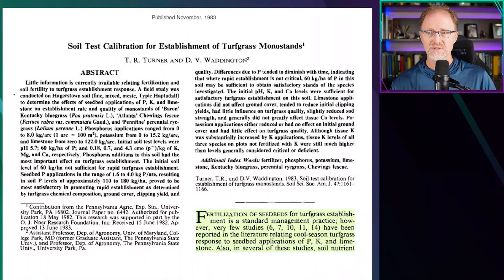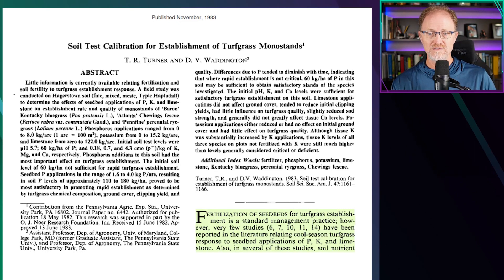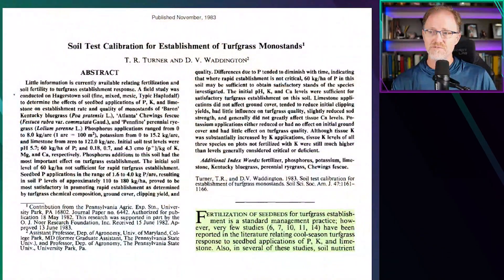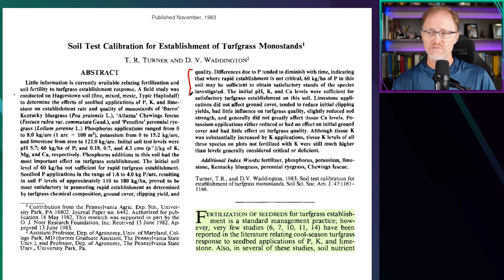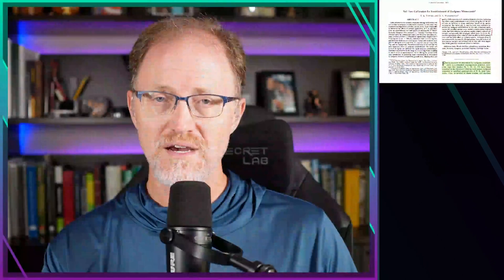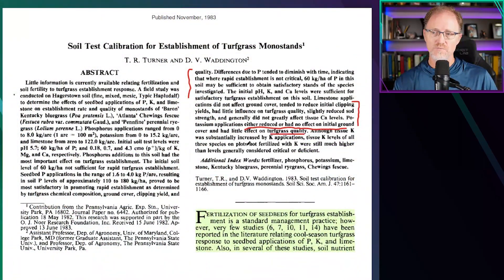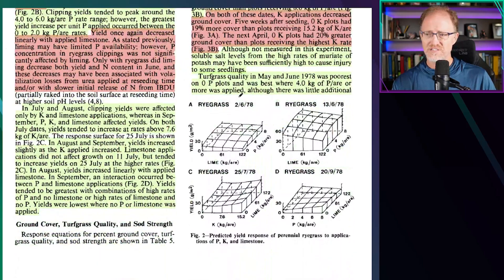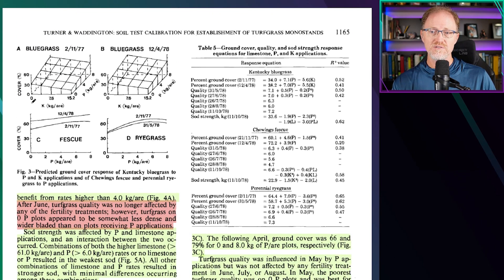Summary - Is P, K, or Lime Needed Prior to Seeding Turfgrass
Turner, T.R. and Waddington, D.V. (1983), Soil Test Calibration for Establishment of Turfgrass Monostands. Soil Science Society of America Journal, 47: 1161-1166.

Online consulting
Calendly.com/TravisShaddox

Twitter.com/TravisShaddox